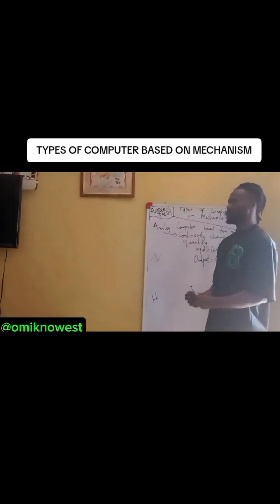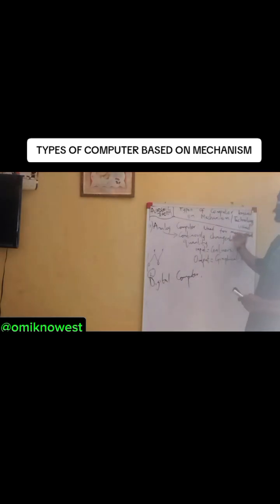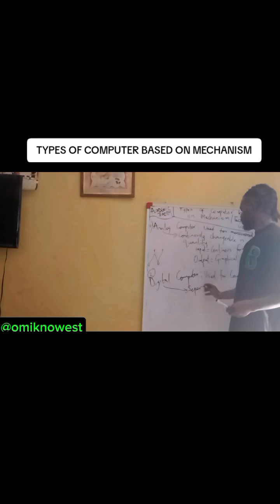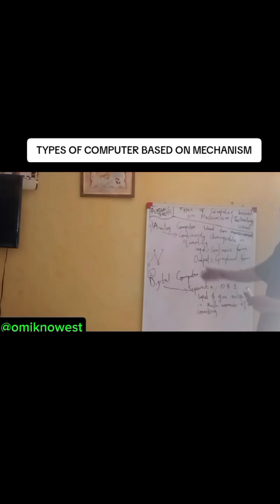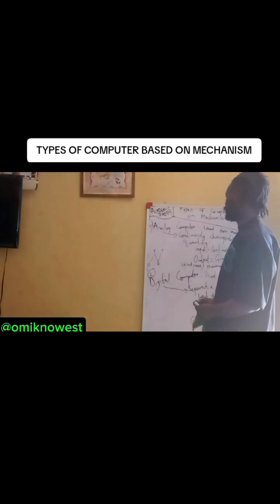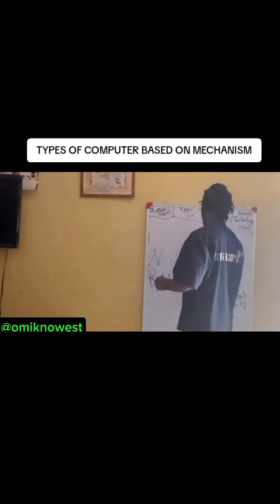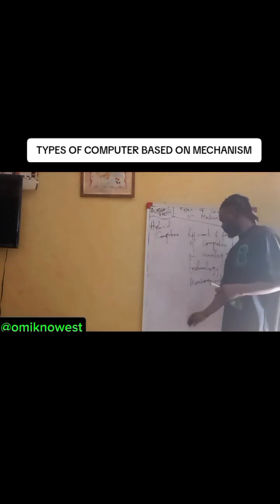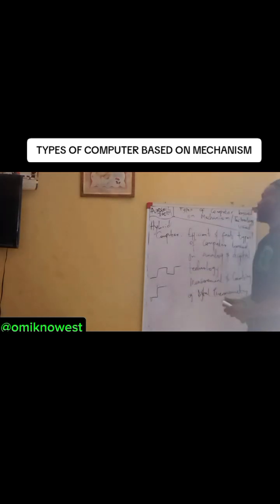TYPES OF COMPUTER BASED ON MECHANISM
A D H

Analog

Digital

Hybrid

(COMPUTERS)